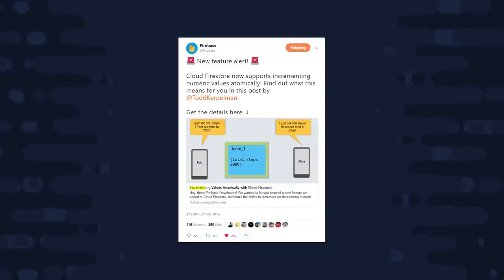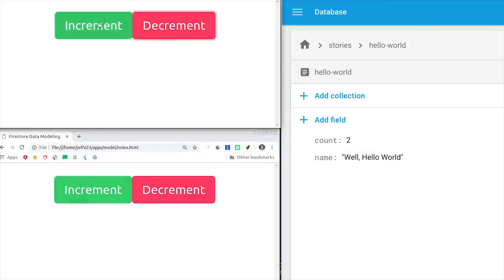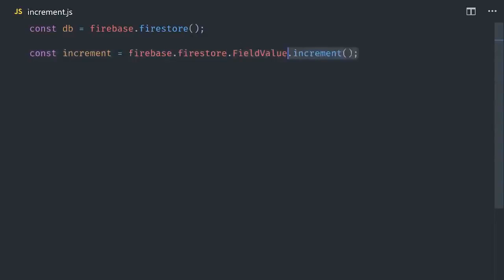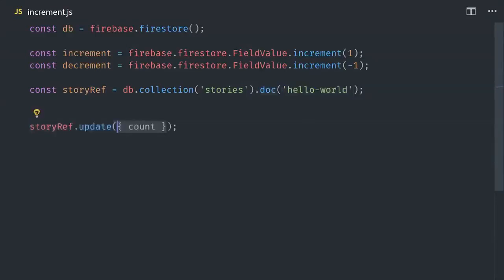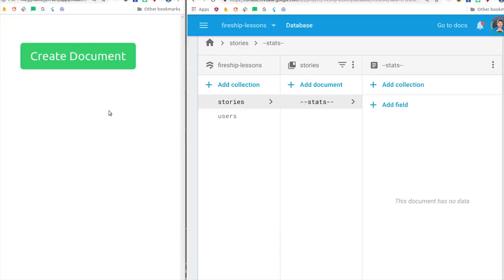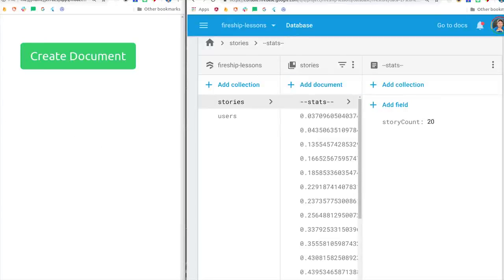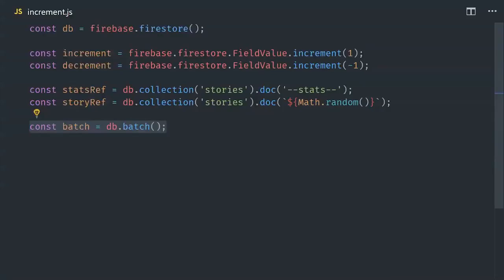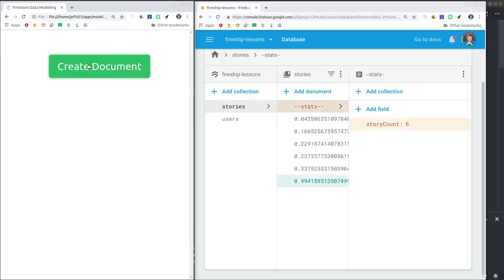Firestore Increment - Counters that Scale